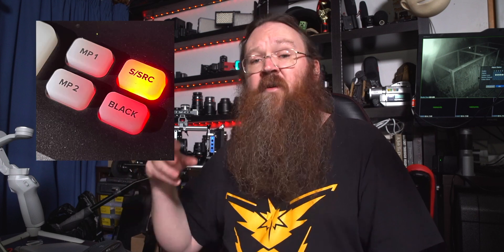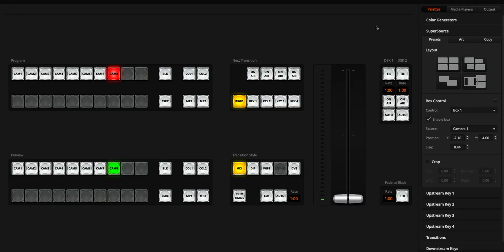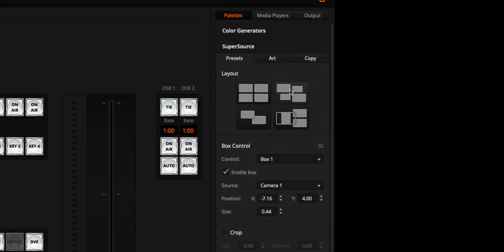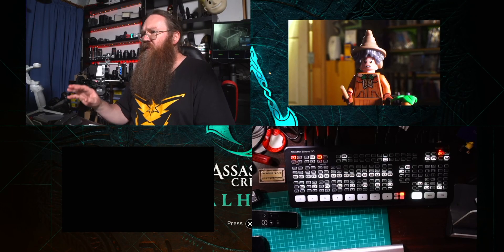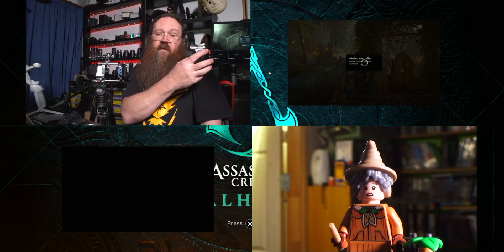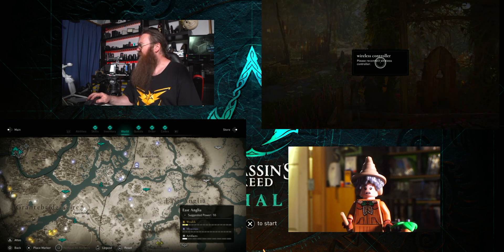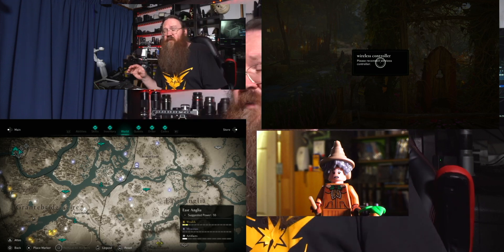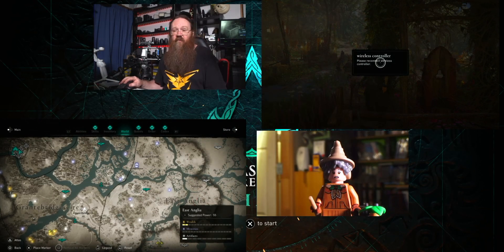First Look at SuperSource on the ATEM Mini Pro Extreme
In this video we're taking a First Look at SuperSource on the ATEM Mini Pro Extreme to see what it can do for creators on youtube

ARE YOU A CREATOR - YOU NEED TUBEBUDDY NOW!

Go right now and check out TubeBuddy right now!
I highly recommend a Pro Subscription which is further discounted for small youtubers.

Using endscreens on YouTube - Coming soon!!!